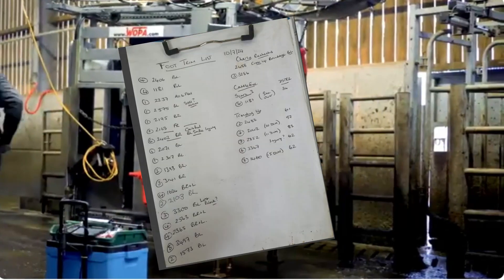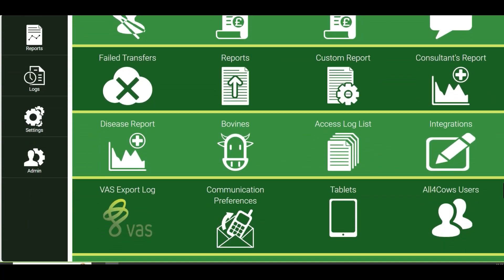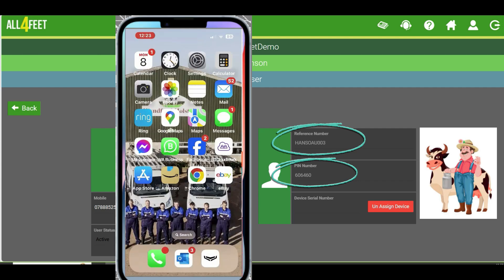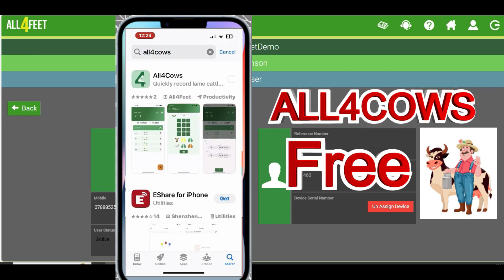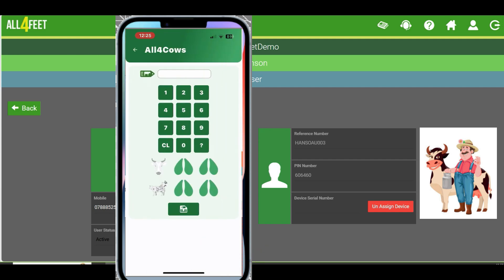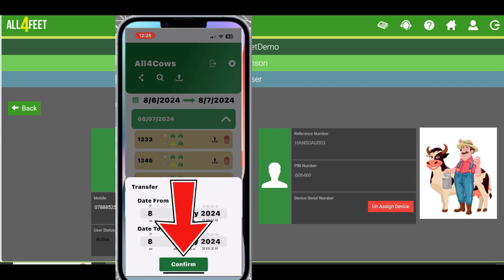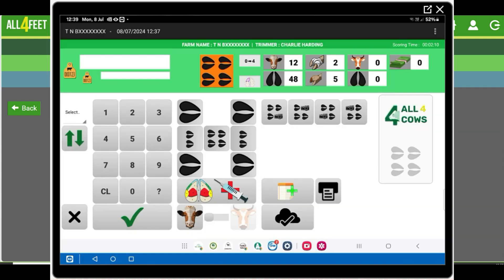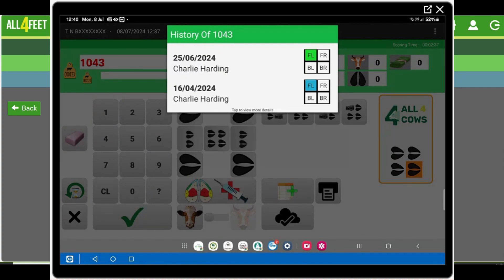Advert for All4cows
All4coews Install and setup